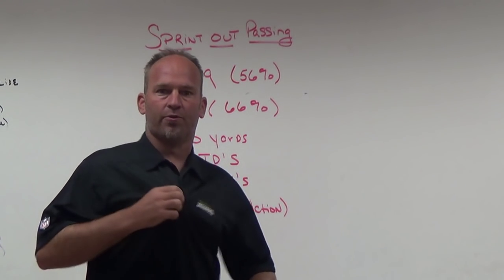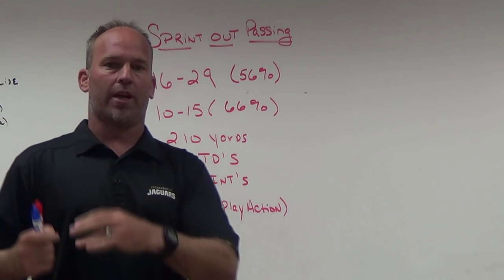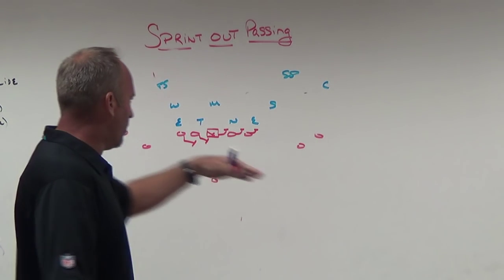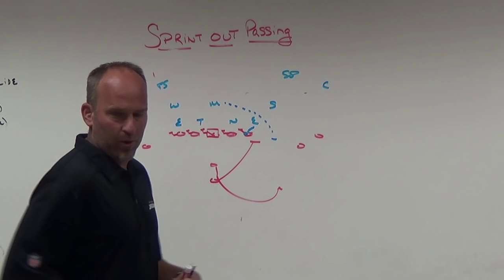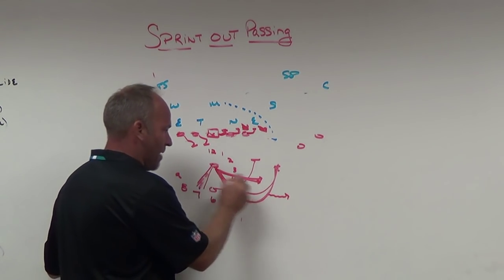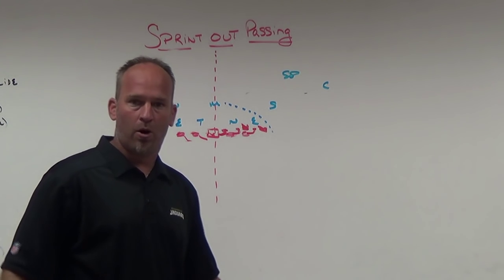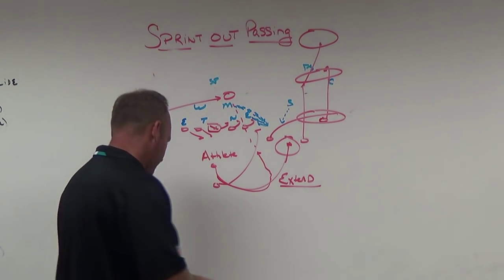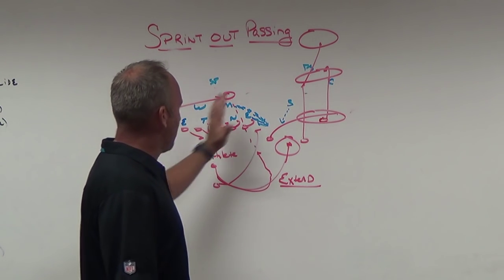Sprint Out Passing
Sprint Out Passing For High School Football